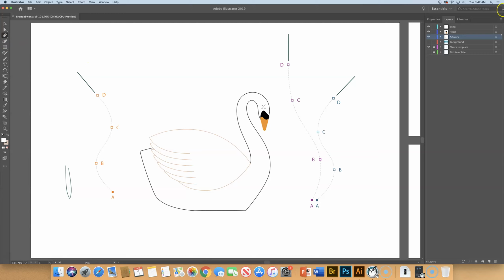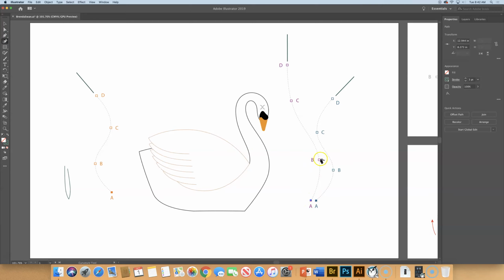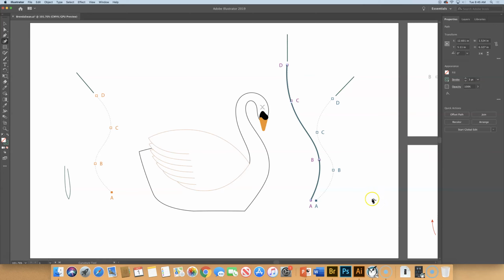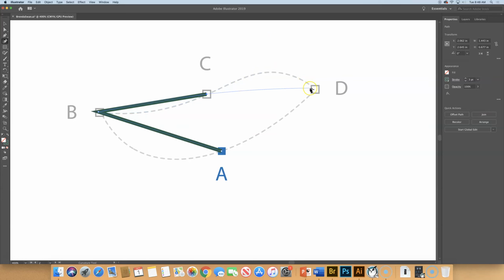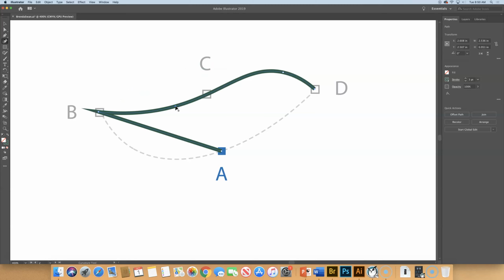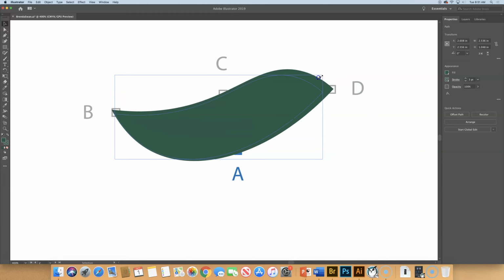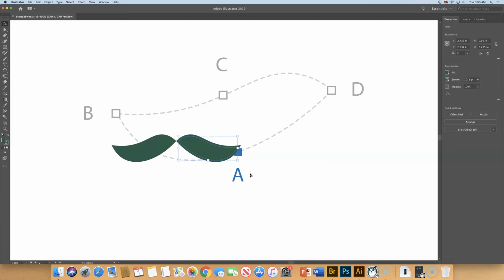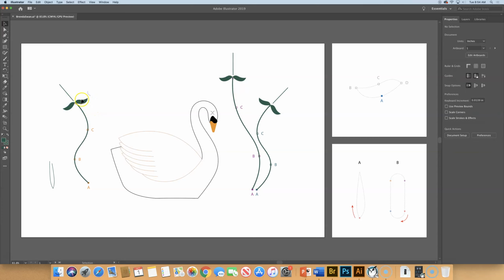Ch 6 Curvature Tool 191-194